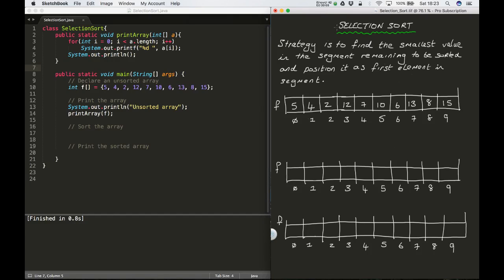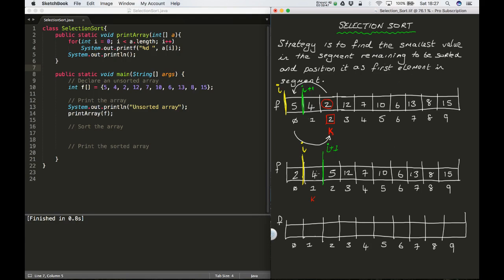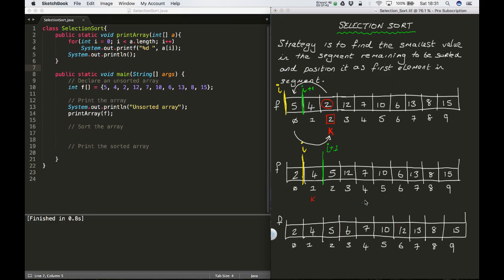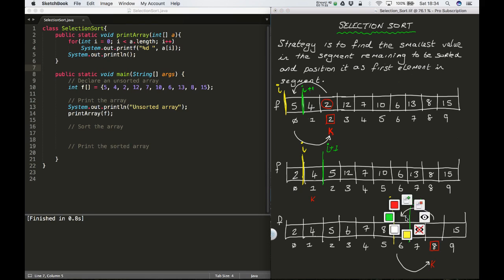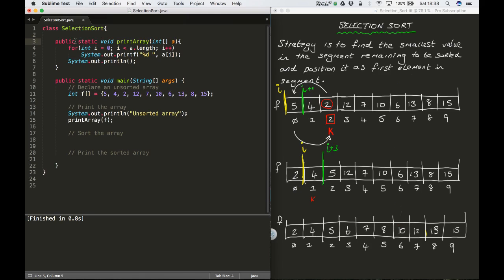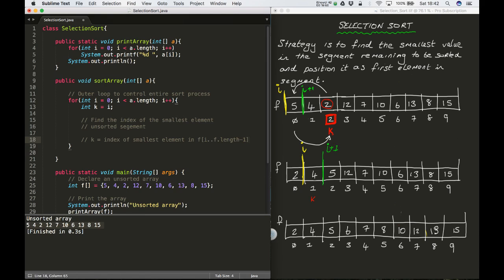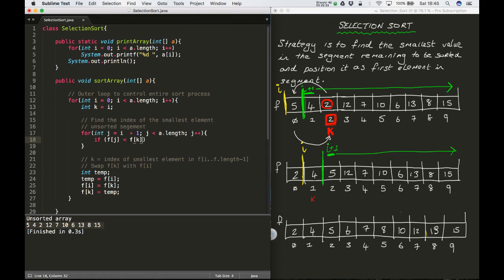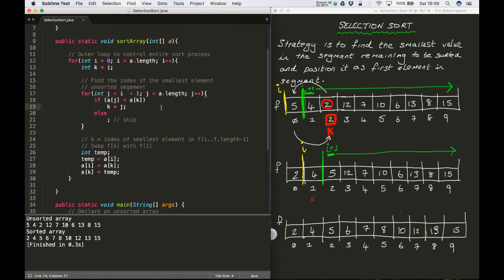Brief overview of the Selection Sort Algorithm in Java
Overview of Selection Sort Algorithm in Java